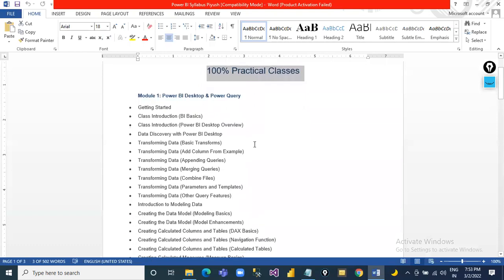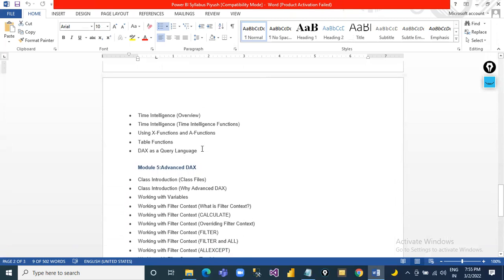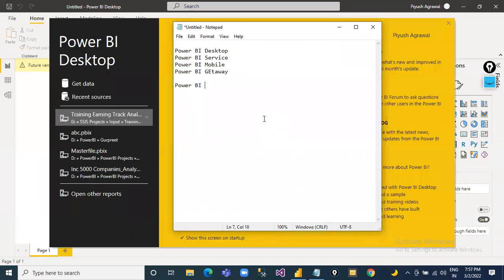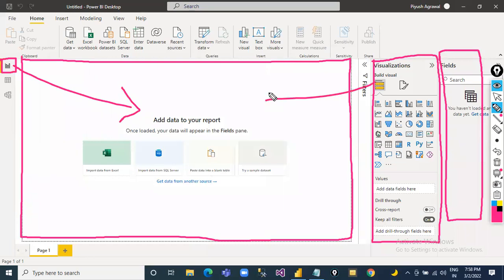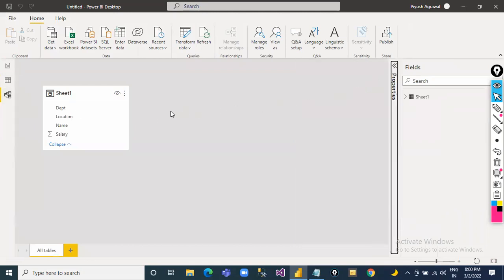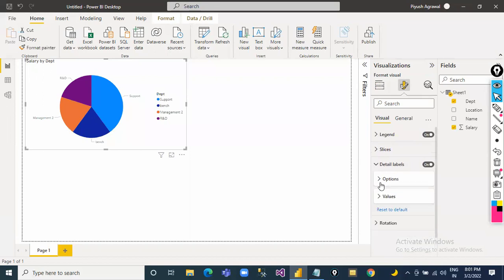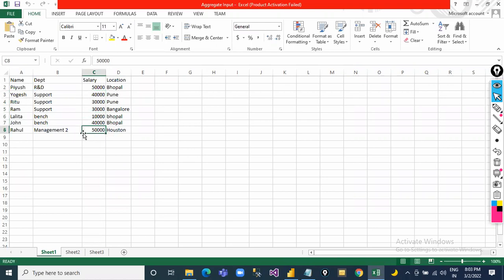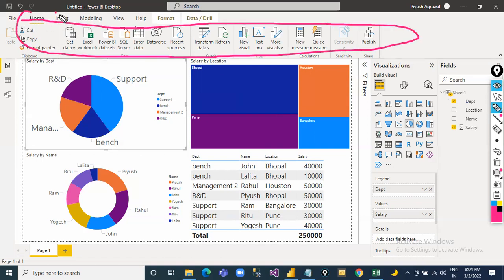Power BI Demo:Unlocking Insights with Data Visualization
Piyush Agrawal | Online It Solutions Providing Training's and Work Support .
- SQL Server
- MSBI
- Power bi
- Resume Preparation
- Interview Preparation
- 100% Placement assistance

Discover the power of Power BI through this engaging demo. Learn how to unlock valuable insights, create compelling visualizations, and optimize data-driven decision-making. Get a hands-on experience with Power BI's features and functionalities in this comprehensive demo.

Founder & CEO : Piyush Agrawal | Online It Solutions